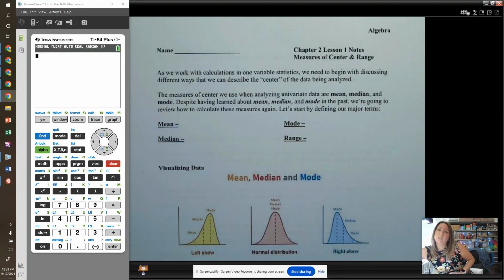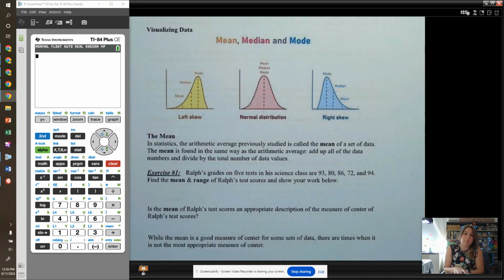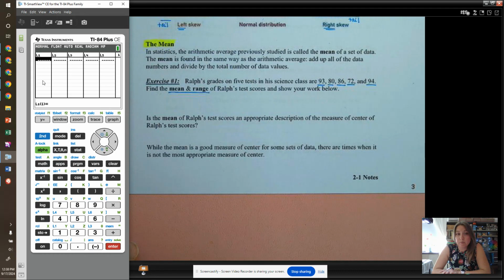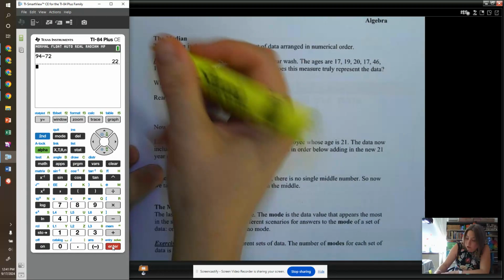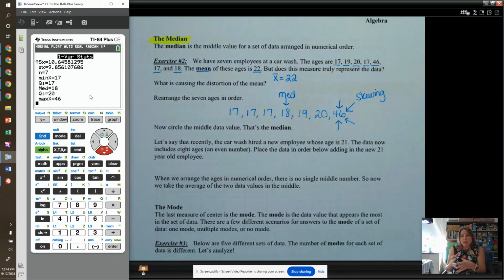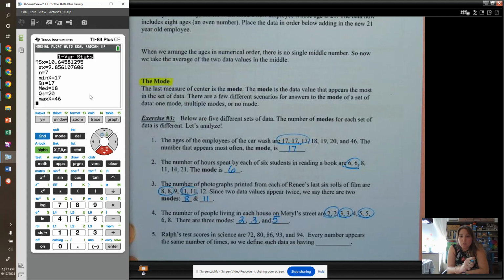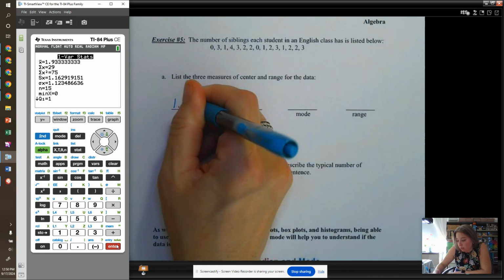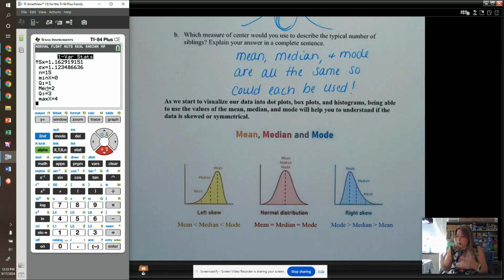A1 2-1 Notes 24-25